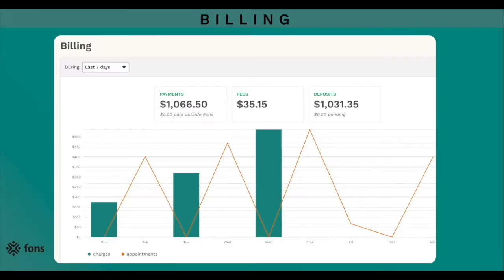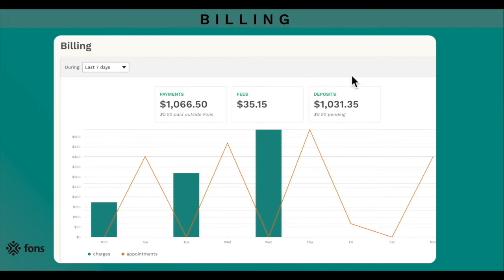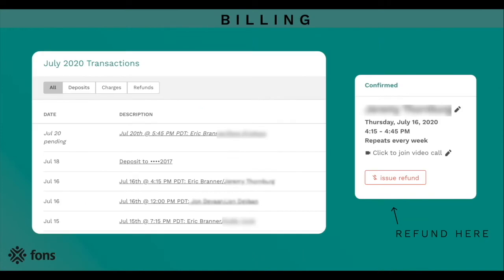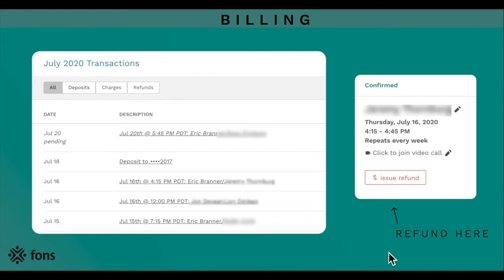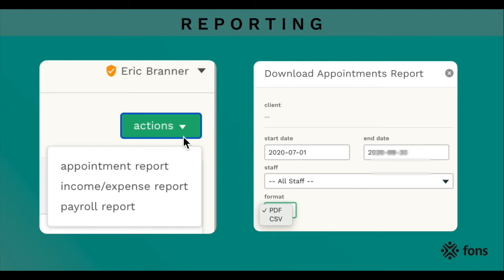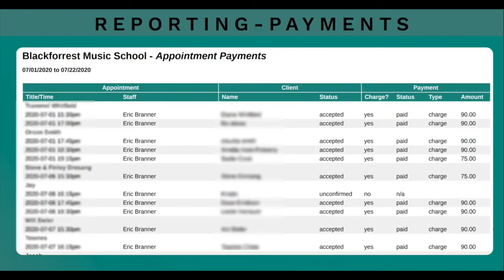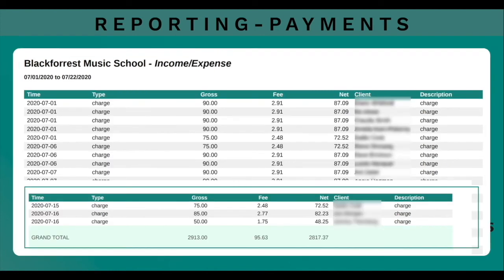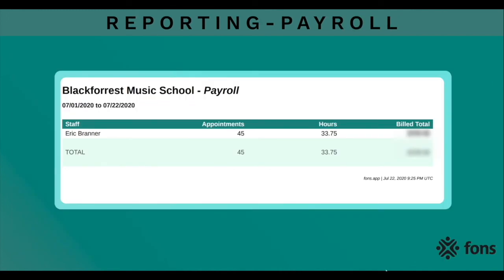4.1: Billing and Reporting in Fons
If you’d like an in-person demo of Fons, or if you’re ready to sign up for your account… visit us

If you'd like to meet other business owners in the Fons network, join our Facebook Group Fons Family. We talk shop, share encouragement, and help one another grow our businesses.